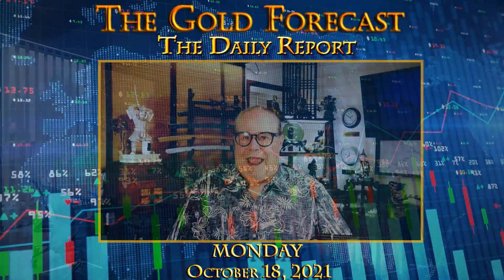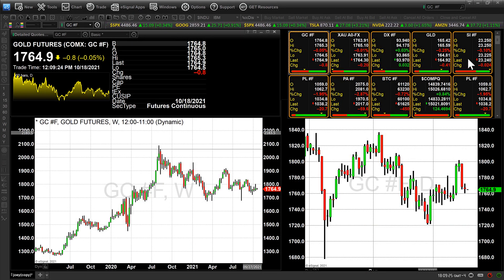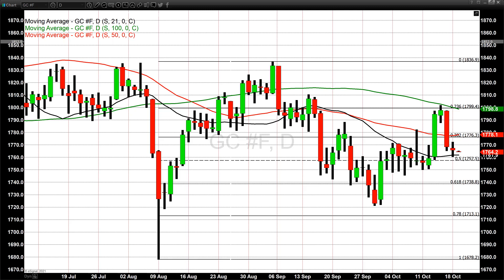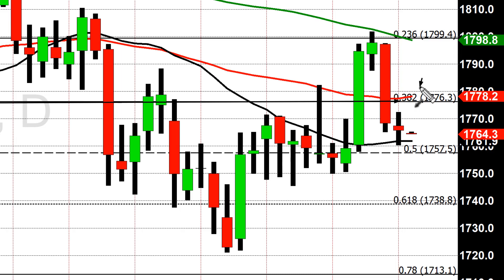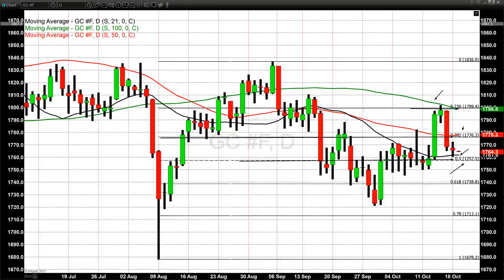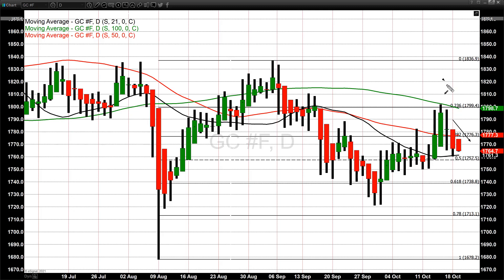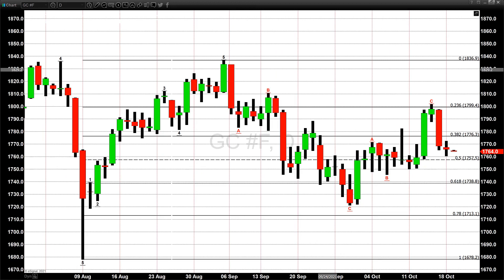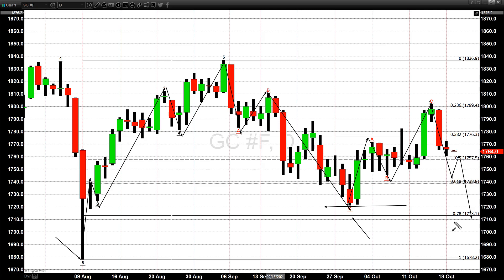Gold trades to $1760.30 before slightly recovering - 10/18/2021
Gold pricing continues to be affected by rising yields in U.S. 10-year Treasury notes. Market sentiment continues to be under the assumption that as early as mid-November the Federal Reserve will begin to taper their asset purchases of $120 billion monthly. The most recent news is the pace at which they will taper.